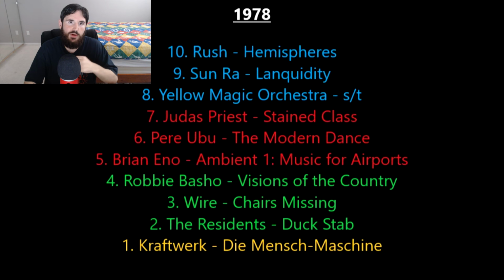The Top 10 Albums of 1978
We're back! And today we're going 40 years into the past to count down the top 10 albums of 1978 from a modern perspective. Albums discussed (in alphabetical order):